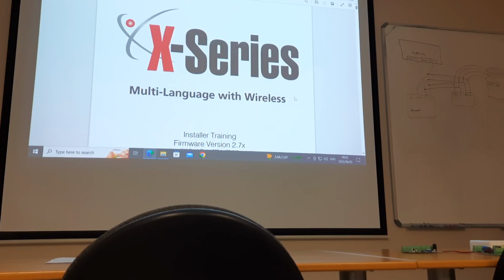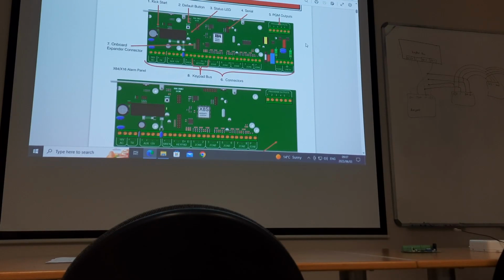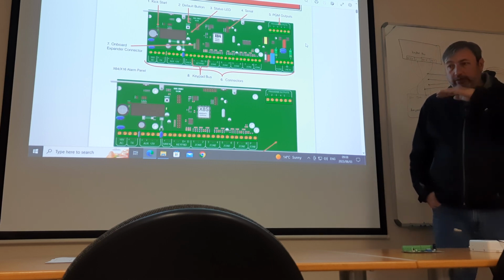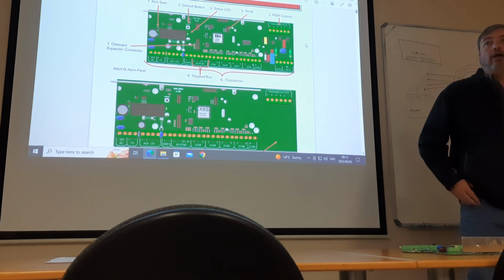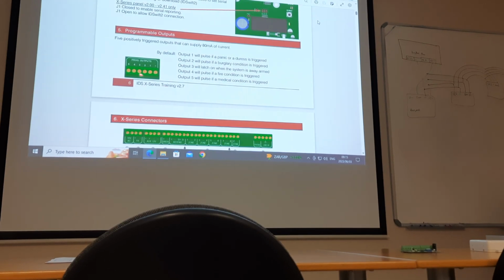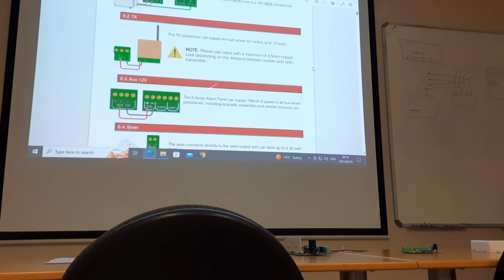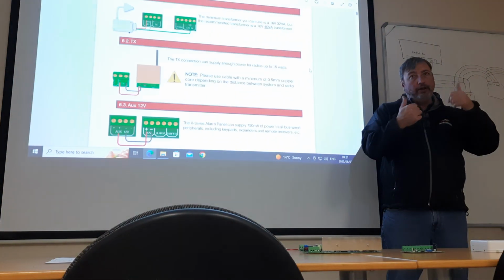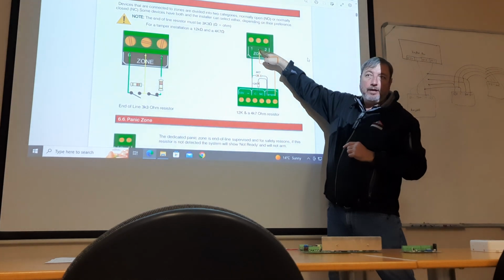ids x series alarm system information how to connect pc board